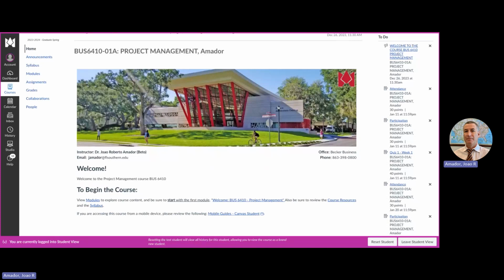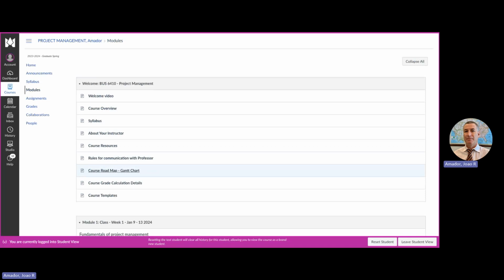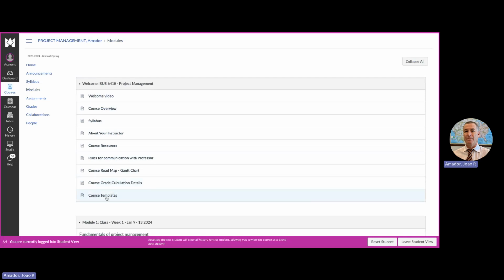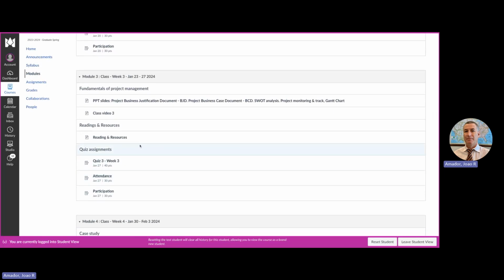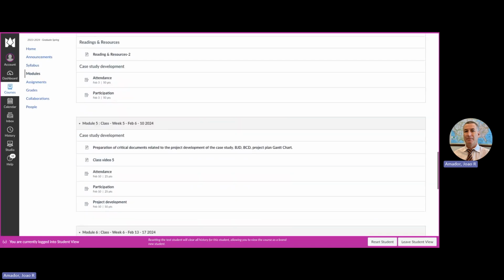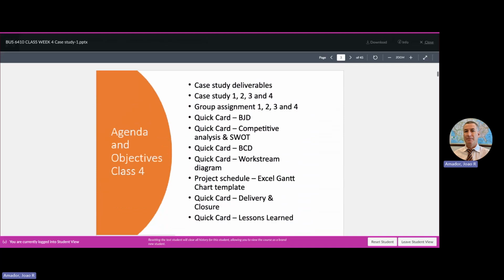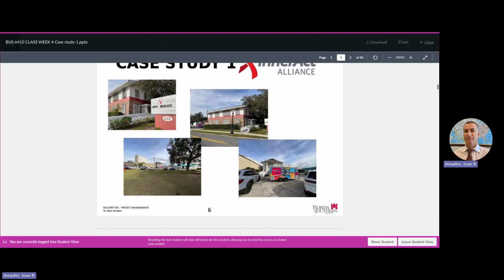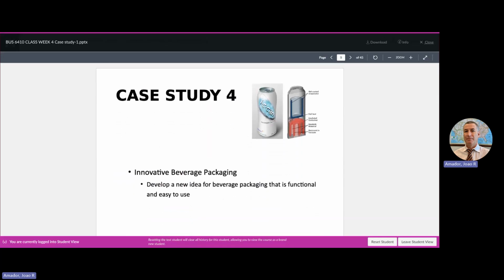Welcome video 2024 Meeting with Amador, Joao R 20240103 102714 Meeting Recording